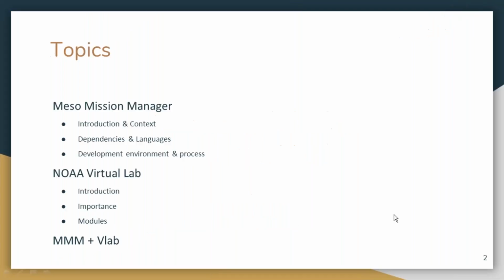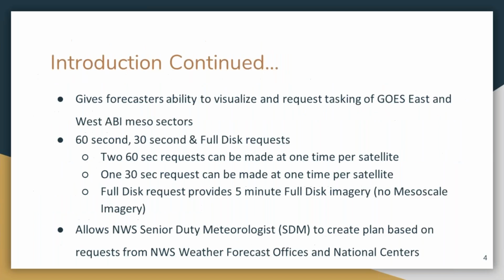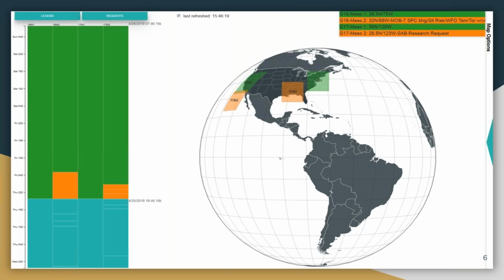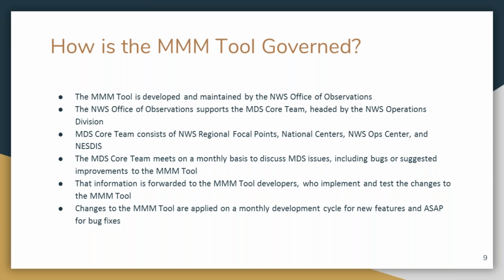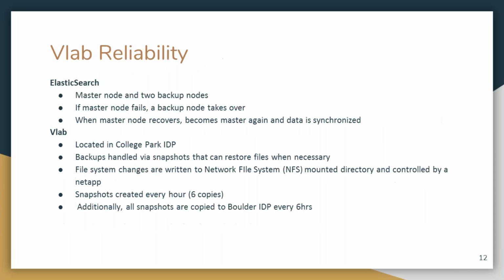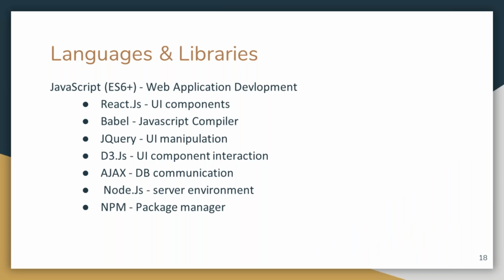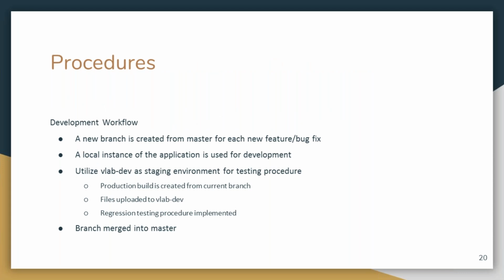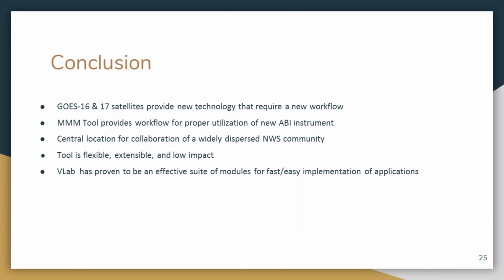VLab Forum June 2019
VLab Forum talk by Joe Zajic titled "The Mesoscale Domain Scheduler (MDS) Tool".